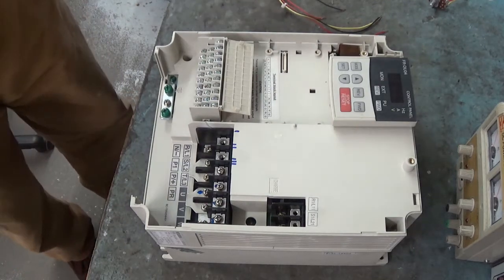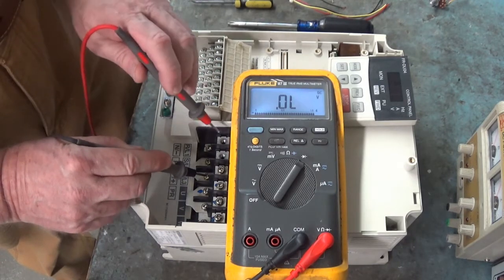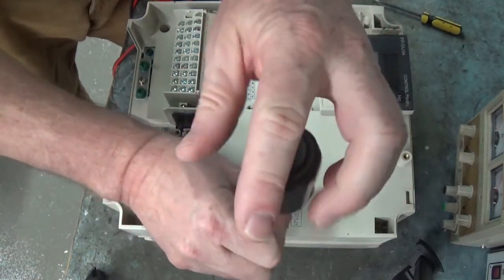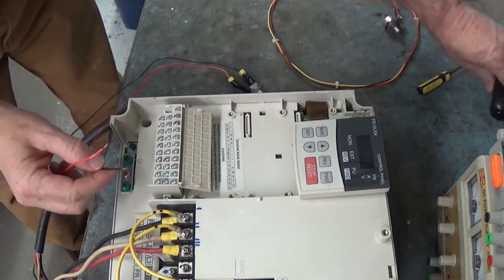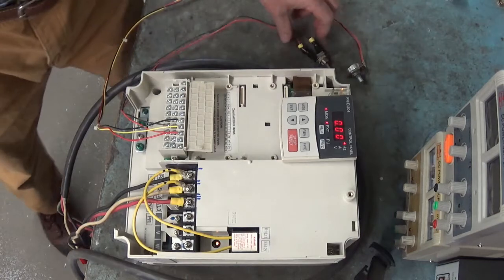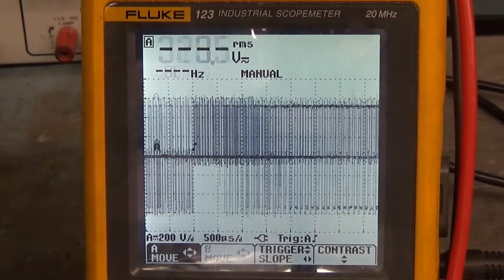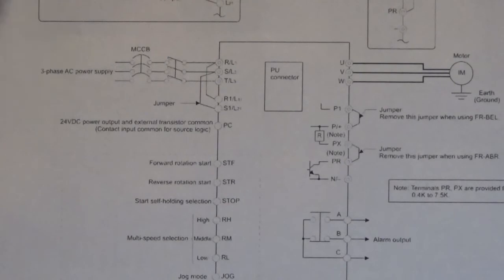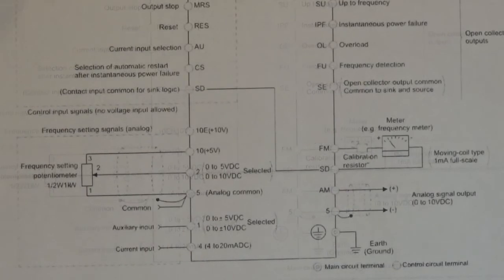Testing the Mitsubishi Freqrol A500 Inverter Drive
FR-A540-7.5K-12 Mitsubishi Freqrol Inverter Drive.